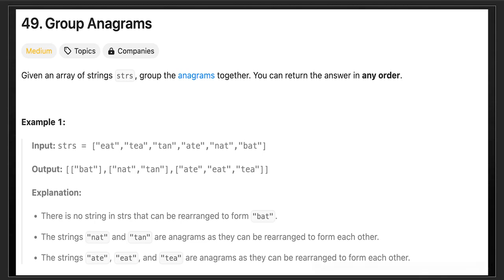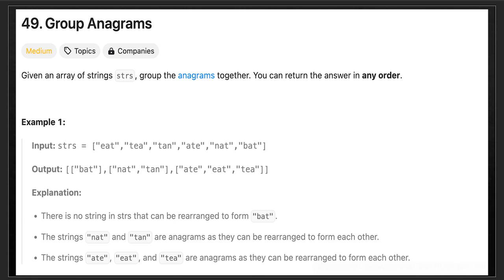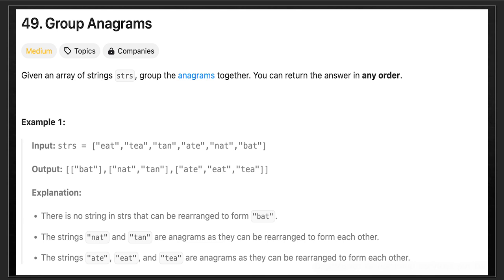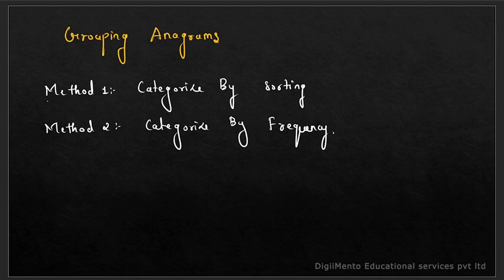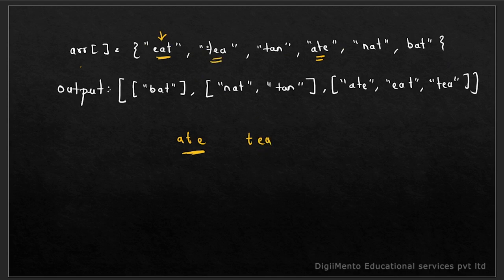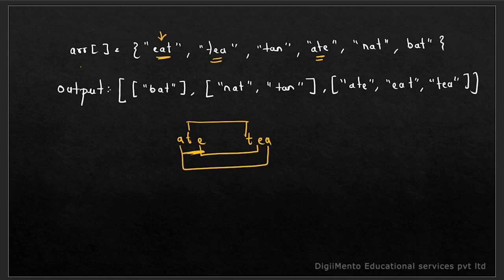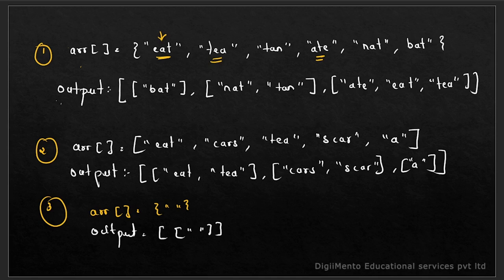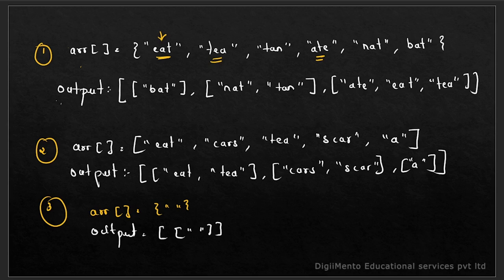Group Anagrams LeetCode Explained | Optimized Solutions with Examples & Tips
Welcome to DigiiMento Education! In this video, we dive deep into the popular LeetCode problem 'Group Anagrams'. We'll explore real-world applications, optimized solutions, and the best strategies to tackle this problem in coding interviews.

🔍 What you'll learn in this video:

Introduction to anagrams and their applications in text analysis, machine learning, password security, and more.
Two methods to solve the Group Anagrams problem: Sorting and Frequency Counting.
Detailed explanation of the sorting-based approach using a HashMap.
Optimization strategies with the frequency counting method for better performance.
Step-by-step coding solution with dry run examples.
Time complexity analysis of each method and understanding the difference between O(n log k) and O(n * k).
Practical use cases and how this problem applies to real-world scenarios like spell checkers, encryption, and bioinformatics.
📘 Concepts Covered:

Anagrams: Understanding what anagrams are and how they can be identified by rearranging characters.
Real-World Use Cases: Learn how anagram grouping is used in search engines like Google, tools like Grammarly, and password managers like LastPass.
HashMap Basics: How to use HashMaps for storing sorted strings or frequency strings.
Method 1: Sorting: Using sorted strings as keys to group anagrams.
Method 2: Frequency Counting: Counting character occurrences to determine anagram groups.
Time Complexity: Comparing time complexities of different methods to choose the most efficient solution.
Code Walkthrough: A complete walkthrough of the code in Java, including edge cases and best practices for coding interviews.

Perfect for those preparing for coding interviews at top tech companies.
Simplified explanations make it easy to grasp even if you're new to the topic.
Gain insights into both brute-force and optimized approaches.
Follow along with the pseudo code and real code examples.
Boost your problem-solving skills and ace your next coding interview!